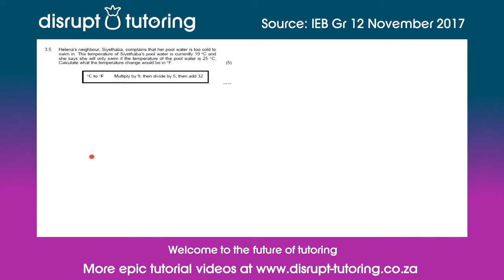#682 Converting degrees Celsius to Fahrenheit